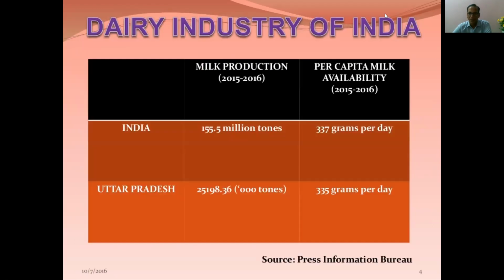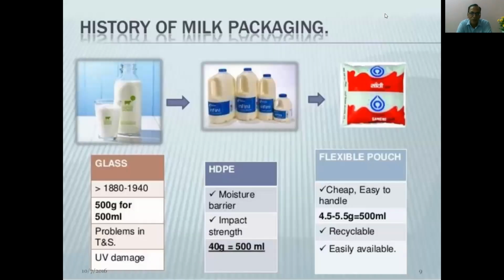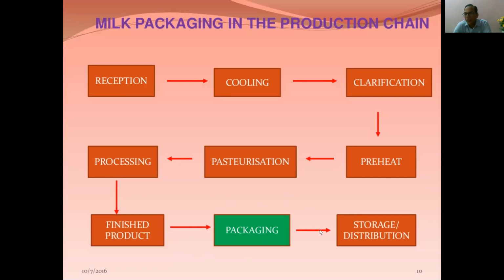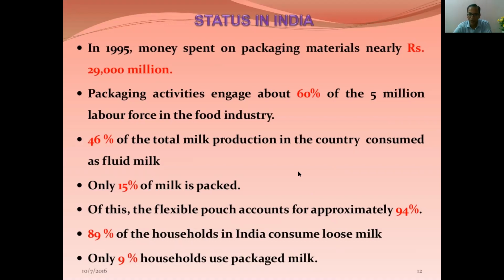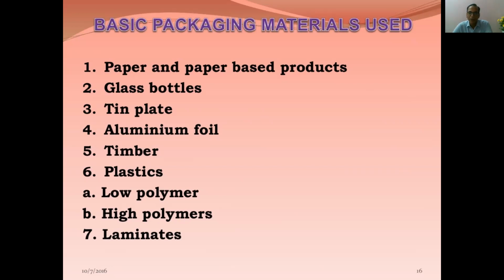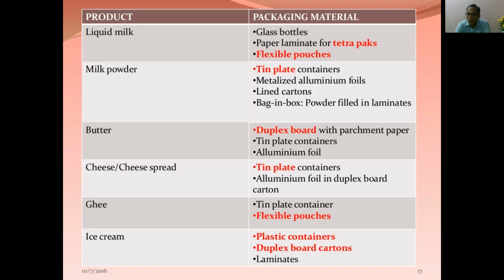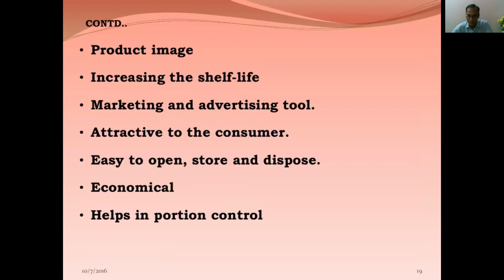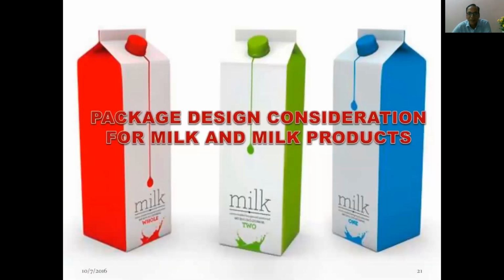Session 32 Packaging and Distribution of Milk and Milk Products DAIRY ENGINEERING B TECH FBT VI SEM